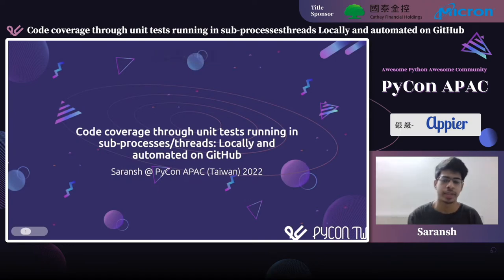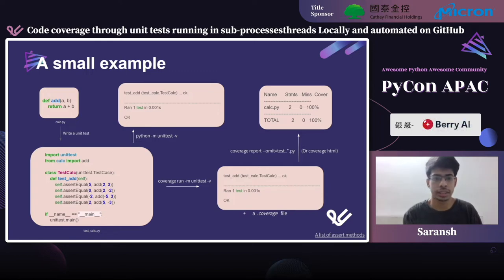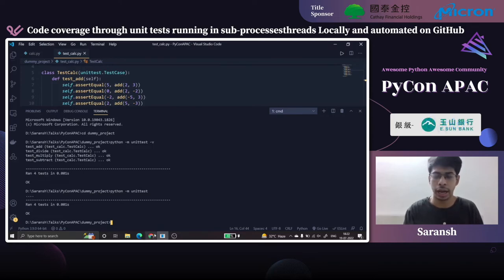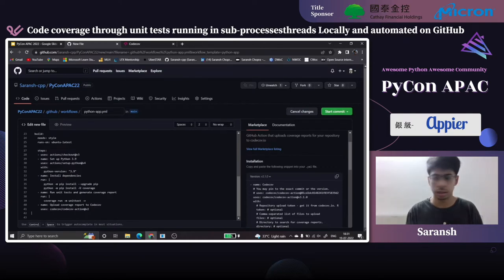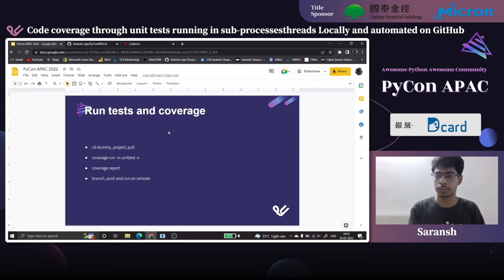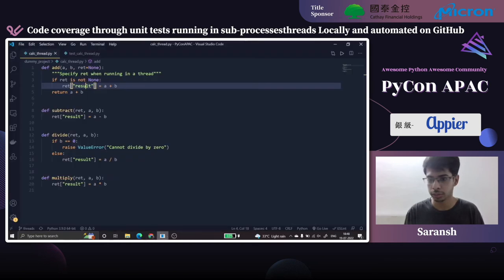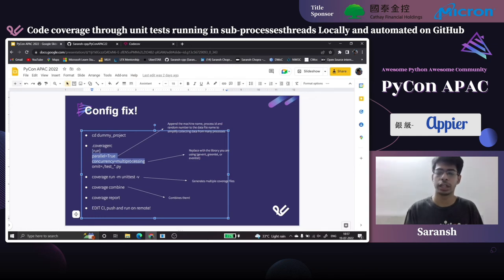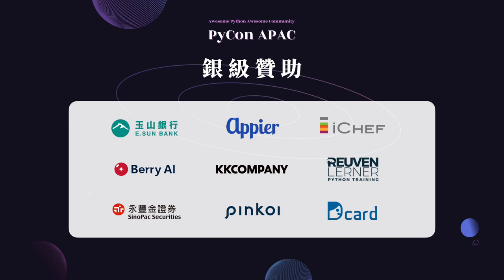Code Coverage Through Unit Tests Running in Sub-Processes/Threads｜Saransh Chopra｜PyCon APAC 2022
💬 語言 Language：英文 English
🎯 層級 Level：中階 Intermediate
🔎 分類 Category：測試 Testing

💡 摘要 Abstract 💡
Unit testing and code coverage are two essential aspects of an open-source codebase. These unit tests often run in spawned sub-processes or threads as sub-processes or multi-threading allow them to run parallelly. However, running unit tests in a sub-process creates a problem; as the documentation of `coverage.py` says — *“Measuring coverage in those sub-processes can be tricky because you have to modify the code spawning the process to invoke coverage.py.”*. As we will see in this tutorial, as soon as we run unit tests inside a sub-process, the coverage module ignores them completely, and the coverage value goes down. Through this talk, we will build up a solution (using `coverage.py` itself) to tackle this problem! Prerequisites - - familiarity with unit testing and code coverage in Python - familiarity with CI/CD using GitHub Actions - knowledge of multi-threading, multi-processing, CodeCov, and basic data structures like queue would be helpful but is not mandatory.

🚀 講者介紹 About Speaker - Saransh Chopra 🚀
Saransh is an engineering junior at the University of Delhi, pursuing a major in Information Technology and Mathematics. In daylight, he work towards his academic skills and professional commitments, and by night, he develops and maintains open-source research software, which he believes are the key to collaborative and reproducible research. He is currently a fellow at the Institute for Research and Innovation in Software for High Energy Physics (IRIS-HEP), working on the first major release of Vector. He is also working as a technical writer for FluxML, which is being funded by the Julia Programming Language. He is interested in everything a Research Software Engineer and a Machine Learning Engineer do, including Scientific Machine Learning, code optimization, developing packages, technical writing, building infrastructures, developing open-source research software, JuliaLang, and Python.